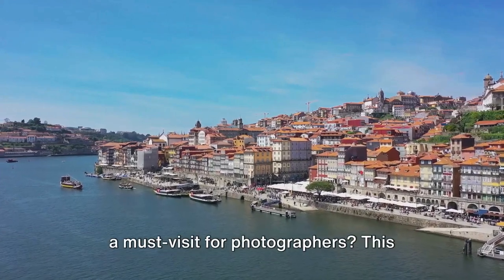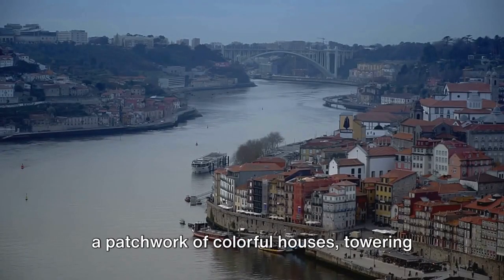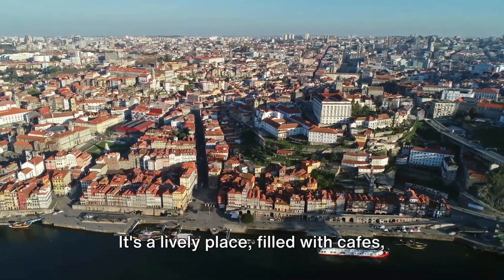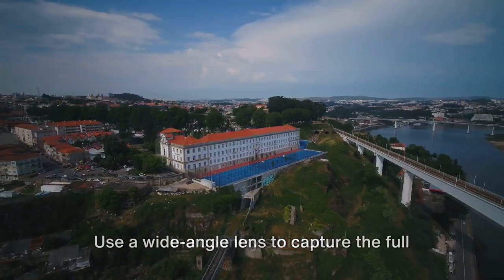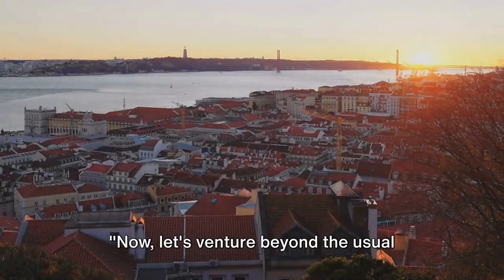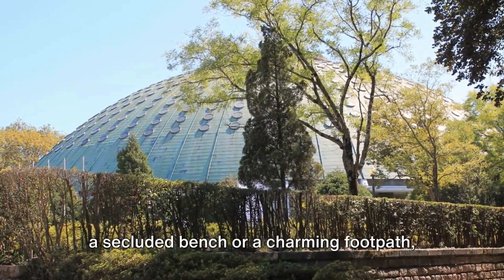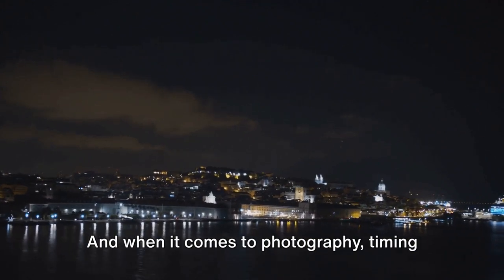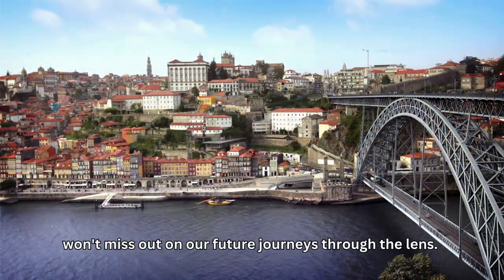Exploring Porto Portugal: A Photo Journey Through Tourist Attractions and Iconic Check In Points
Join us on a journey through Porto, Portugal, as we explore its iconic sights and hidden gems. From the lively Ribeira District to the tranquil Foz do Douro, we'll share the best spots for capturing stunning images. Get photography tips for each location and see why Porto is a photographer's dream. Whether you're a pro or a beginner, this guide will inspire you to view the city in a new light.

🗺️Travel Methods & Maps
For a trip covering the mentioned locations in Porto, Portugal, the most convenient mode of transportation would be a combination of walking and public transport. Here's a suggested itinerary:

1. **Start at São Bento Railway Station:** This is a central location and easily accessible by train or metro. From here, you can start your walking tour.

2. **Livraria Lello:** Just a short walk from São Bento Railway Station, this famous bookstore is known for its stunning interior.

3. **Clérigos Tower:** A few minutes' walk from Livraria Lello, you can visit this iconic baroque tower and enjoy panoramic views of the city.

4. **Palácio da Bolsa:** Head down towards the river to visit this neoclassical palace, which is about a 10-minute walk from Clérigos Tower.

5. **Ribeira District:** Just a stone's throw from Palácio da Bolsa, explore the vibrant riverside district, known for its colorful houses and lively atmosphere.

6. **Dom Luís I Bridge:** Walk along the river and cross this iconic double-deck metal arch bridge to get a fantastic view of the city.

7. **Jardins do Palácio de Cristal:** From the bridge, take a bus (e.g., bus 500) or a taxi to reach these beautiful gardens, which offer great views and a peaceful escape from the city.

8. **Miradouro da Vitória:** After visiting the gardens, head back towards the city center and stop by this viewpoint for a stunning panoramic view.

9. **Foz do Douro:** Finally, take a bus (e.g., bus 500) or a taxi to this coastal area, where the Douro River meets the Atlantic Ocean. It's a great spot to relax and enjoy the seaside.
Please note that the route may change depending on the current traffic conditions and public transport schedules. Always check the latest information before starting your journey.

📸 Photography Tips
1. ** SãoBentoRailwayStation :**
   - Capture the intricate azulejos (tiles) that adorn the walls, showcasing historical scenes.
   - Use a wide-angle lens to capture the grandeur of the interior.
   - Try to avoid peak hours to minimize crowds in your shots.

2. ** LivrariaLello :**
   - Focus on the stunning spiral staircase and the detailed woodwork.
   - Use a higher ISO or a tripod to deal with the low light conditions inside.
   - Be respectful of the store's rules regarding photography.

3. ** ClérigosTower :**
   - Climb to the top for a panoramic view of the city. Use a zoom lens to capture distant details.
   - For exterior shots, try to include some of the surrounding buildings for context.

4. ** PaláciodaBolsa :**
   - Capture the grandeur of the Arab Room with its ornate decoration.
   - Use a tripod for long exposure shots to bring out the details in the low light.

5. ** RibeiraDistrict :**
   - Capture the colorful houses and lively atmosphere of this area.
   - Experiment with different perspectives, such as from the river or from the Dom Luís I Bridge.

6. ** DomLuísIBridge :**
   - Capture the bridge's impressive structure, especially during sunrise or sunset for dramatic lighting.
   - Try to include the river and the cityscape in your frame for a more dynamic composition.

7. ** JardinsdoPaláciodeCristal :**
   - Focus on the variety of plants and flowers, and use a macro lens for close-up shots.
   - Look for unique angles and compositions that highlight the garden's natural beauty.

8. ** MiradourodaVitória :**
   - Take advantage of this viewpoint to capture sweeping shots of the city.
   - Use a tripod for stable shots, especially during the golden hour for softer lighting.

9. ** FozdoDouro :**
   - Capture the contrast between the river and the sea, and look for interesting rock formations along the coast.
   - Experiment with long exposure photography to capture the movement of the water.